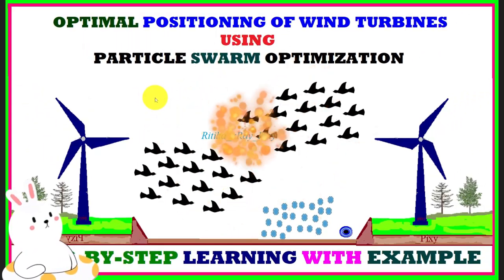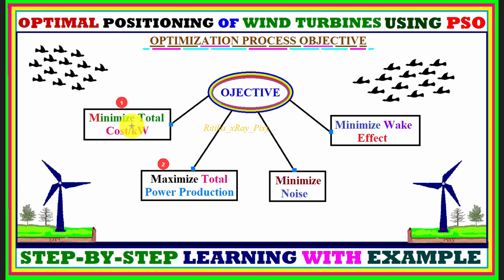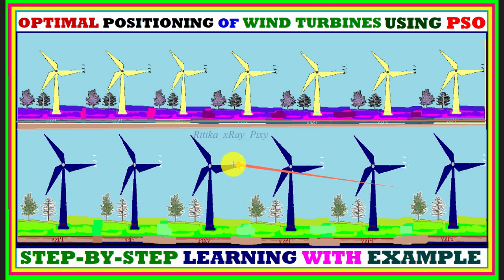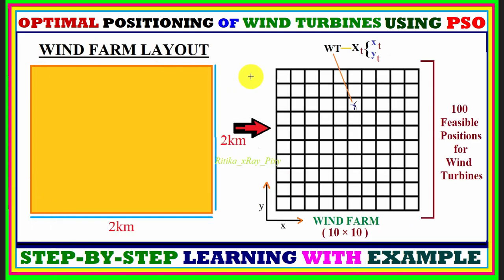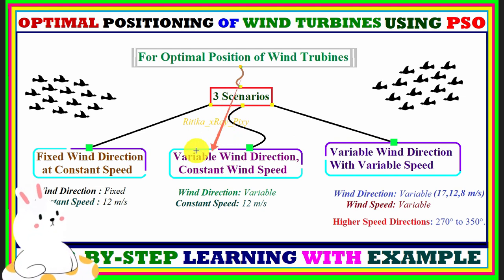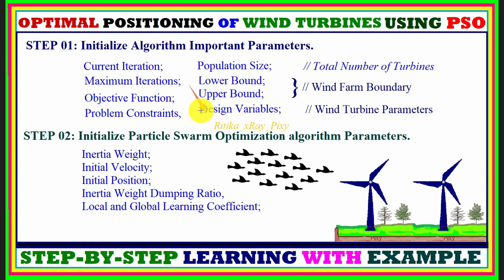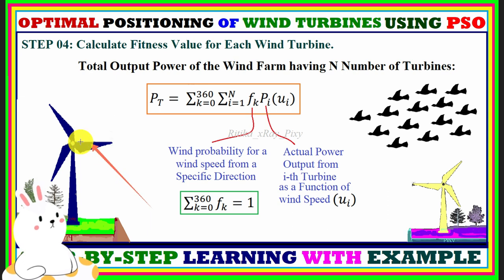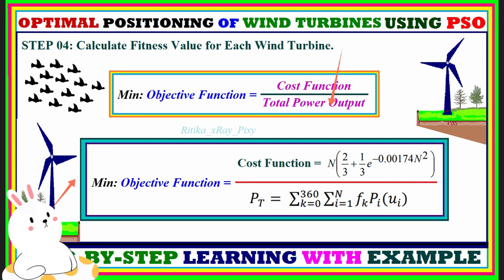Optimal Wind Turbine Placement Using Particle Swarm Optimization || STEP-BY-STEP || ~xRay Pixy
Learn Wind Turbine Optimal Positioning using Particle Swarm Optimization Algorithm Step-By-Step with Examples.
Video Chapters:
Introduction: 00:00
Wind Energy Projects Objectives: 01:15
Wind Turbine: 04:16
Wind Farm: 05:20
Jensen Wake Effect Model: 06:55
Wind Farm Layout: 09:05
3 Scenarios for Optimal Wind Turbine Positions: 12:02
Metaheuristics for Wind Energy Optimization: 13:54
Optimal Wind Turbine Placement Using Particle Swarm Optimization: 14:53
Optimization Process Flowchart: 20:08
Conclusion: 21:00